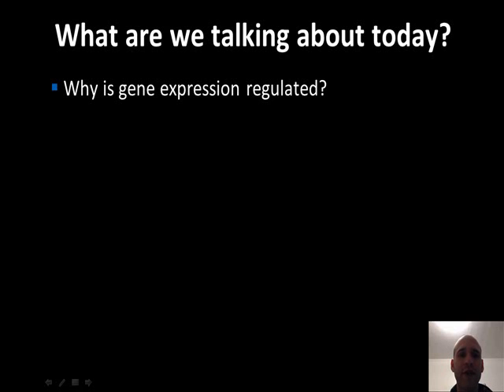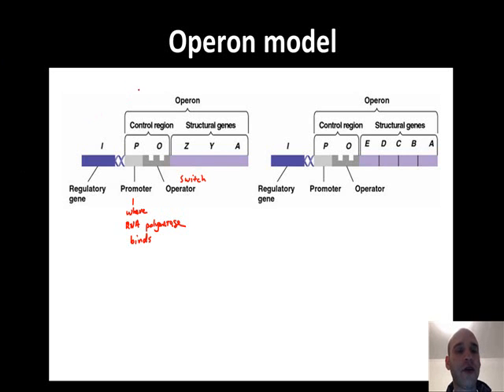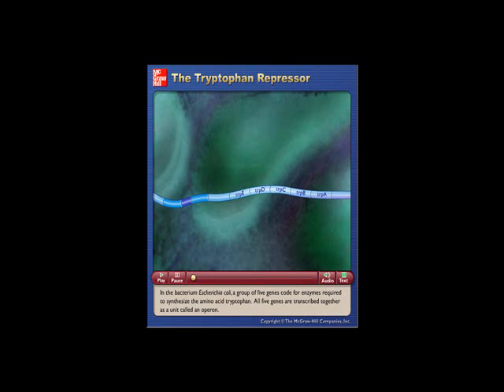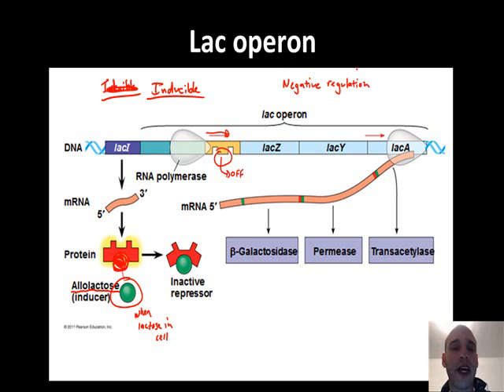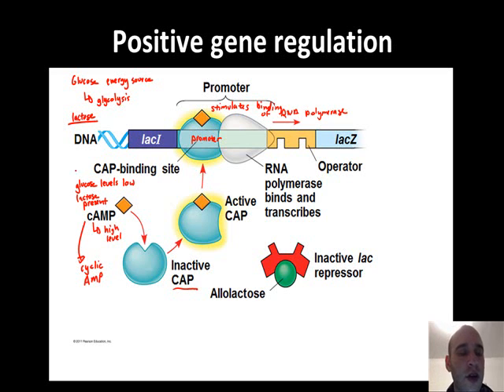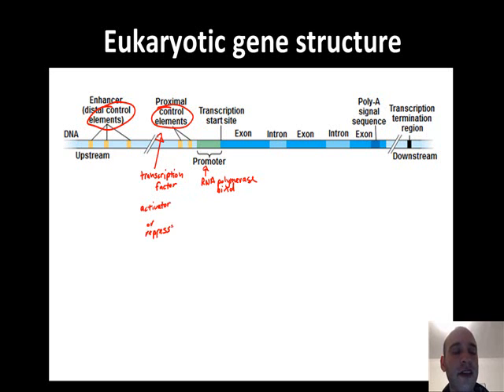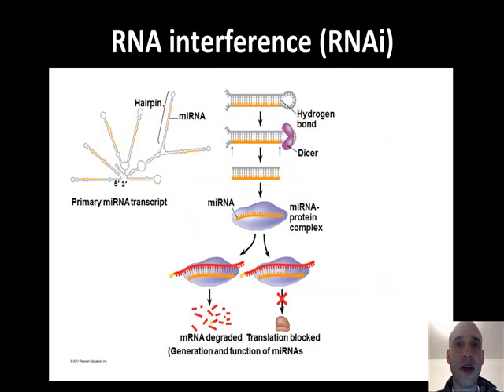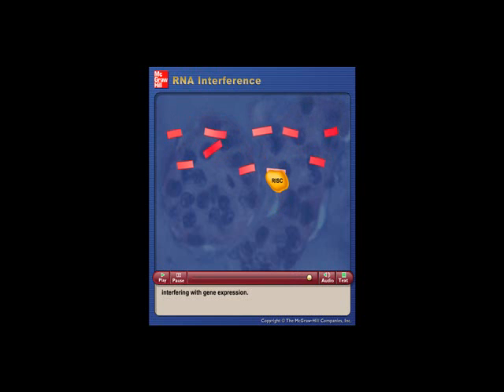DSST AP Bio: Regulation of Gene Expression